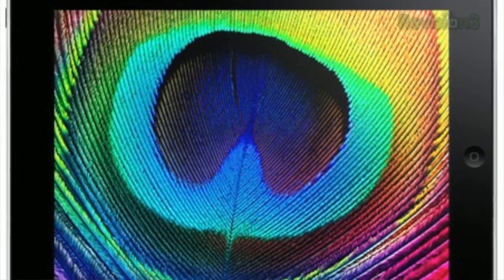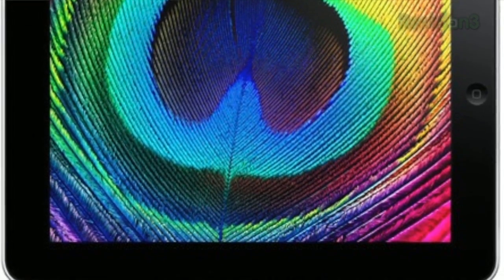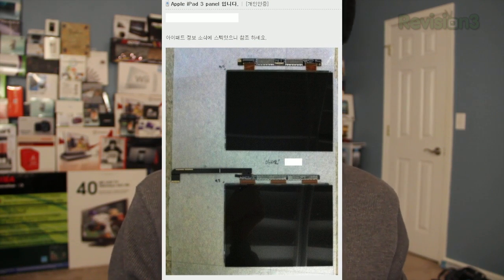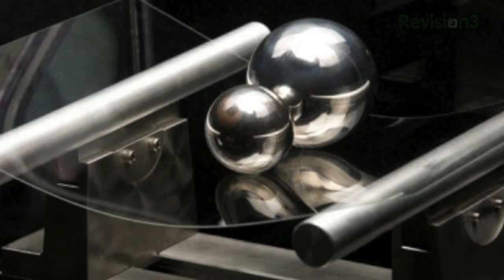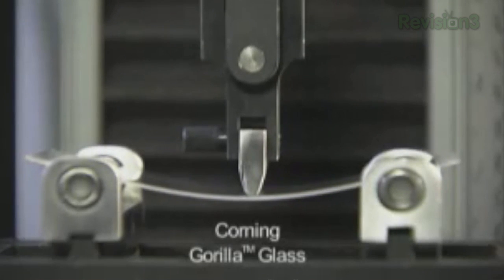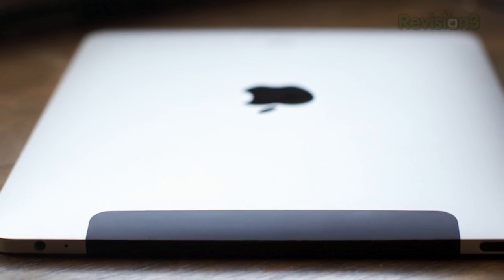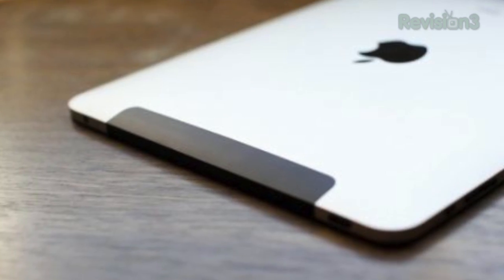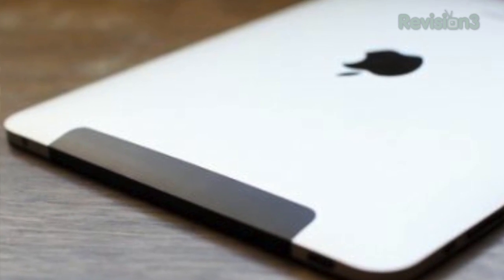iPad 3 - Rumor Roundup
Whats coming in the iPad 3?